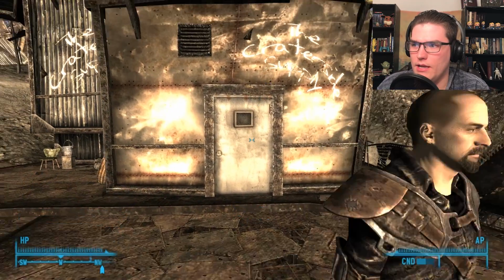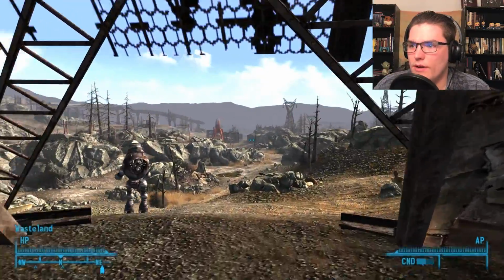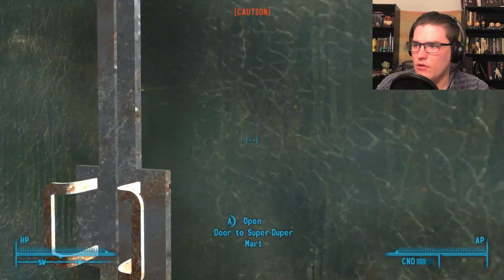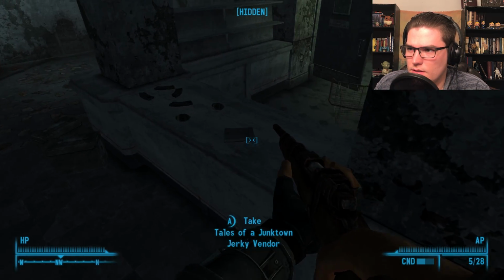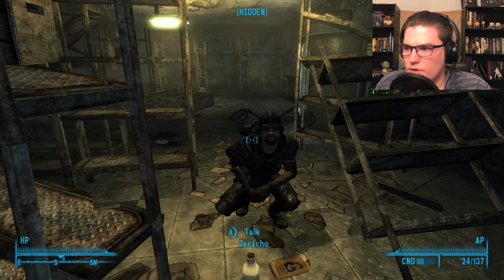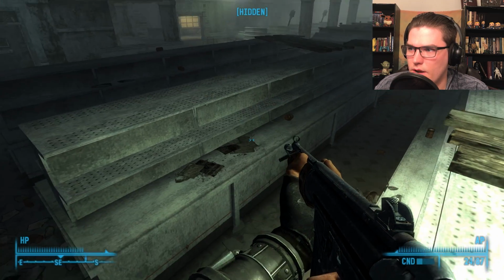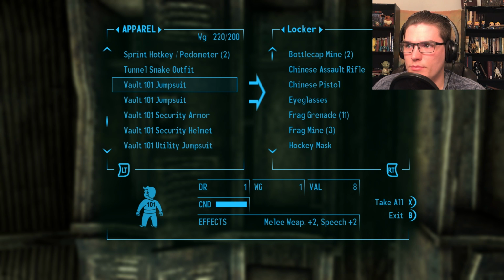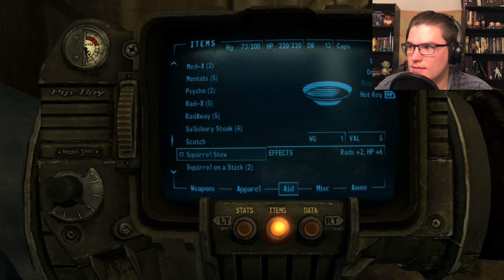Fallout 3 Modded #3 "Wasteland Survival Guide Part 1" Gameplay Playthrough | Moira's Lackey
Moira needs us to do everything dangerous so she can write a book about it. It's worth it though, trust me!

Fallout 3 is a post-apocalyptic role-playing game by Bethesda Softworks set in the Capital Wasteland which to us is Washington D.C. in the USA. The game sees you, the vault 101 Vault-Dweller, forced out of his home in a vault that should have been safe, and you have to make your own way through the Wasteland in search of your Father. One of my favorite games of all time, Fallout 3 is such an amazing game and I am so excited to play through it on the channel with you guys! We will be modding fallout 3, and this will be a full modded playthrough with better graphics, improved systems, but also stays very true to the vanilla game. I will also be playing through all DLC's, and every side quest. I hope you enjoy this game and this playthrough of Fallout 3 Modded as much as I do!

Hello! I Am Peter a Cole and I am dedicated to creating the greatest gaming community in the world! I have been playing games since I was three years old (when you could barely call it playing) and I have been in love with video games ever since. My favorite genre of video games are role-playing games, and I have a pretty broad knowledge of them and thus I will be playing many on this channel! Series like The Legend of Zelda, Fallout, Elder Scrolls, Mass Effect, Dragon Age, and much more helped shape what I love about video games. However, I've been playing longer than a lot of those games have been around. Some of my best gaming memories were hanging out with friends as we beat bosses we had been trying to destroy for days, started up a brand new game and all could feel the anticipation, and laughed so hard we cried together. Gaming brings people together, and now more than ever with YouTube, Twitch, and other platforms, gaming is bringing people together all around the world. My goal is to create the greatest gaming community, one that fosters deep conversations, new friendships, and helps us all have fun and escape reality together. I may be the one behind the camera, but this channel wouldn't exist without you guys watching the videos and being a part of that community. Thank you guys so much for watching and being here, and let's continue to create the greatest gaming community in the world!